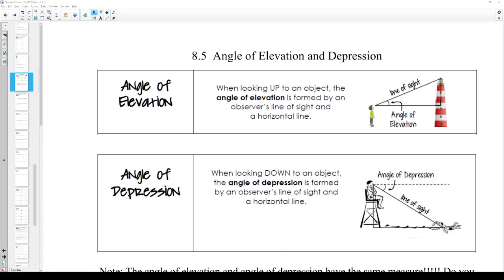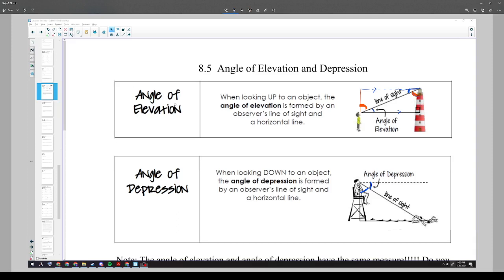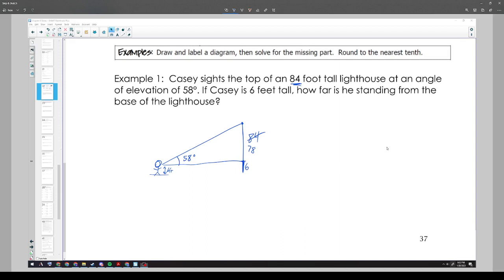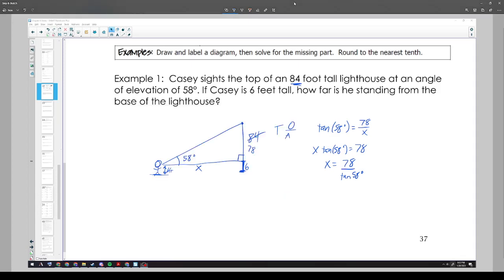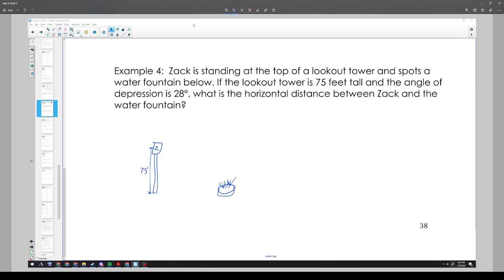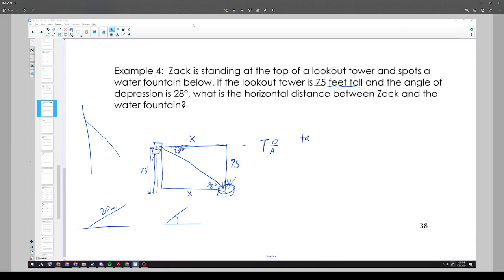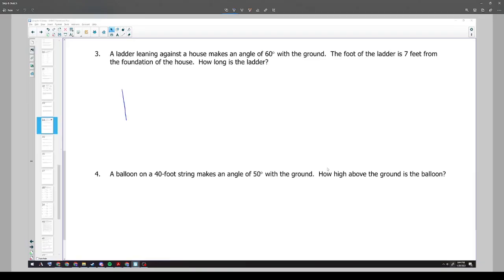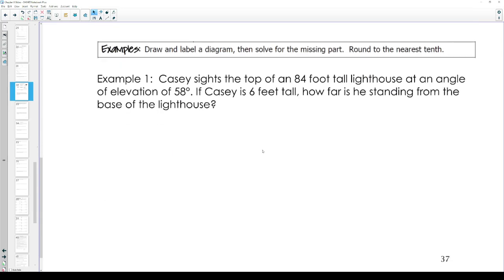Chapter 8: Angles of Elevation and Depression